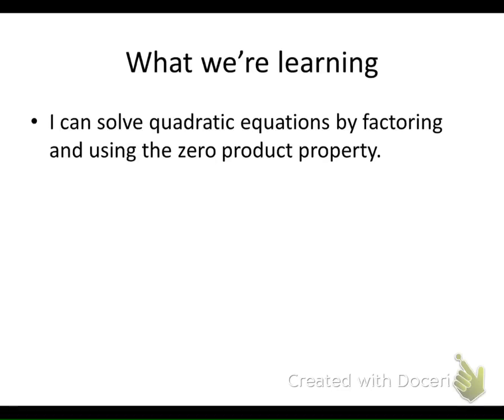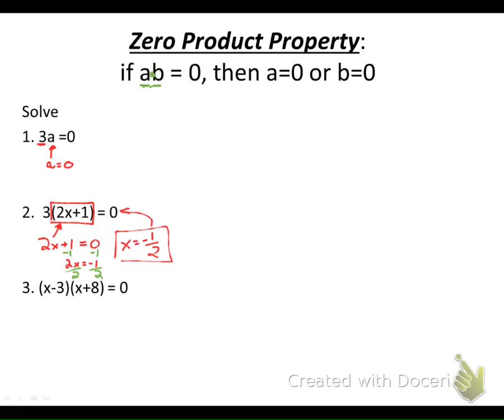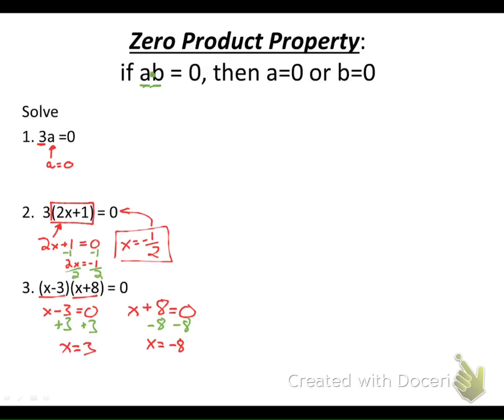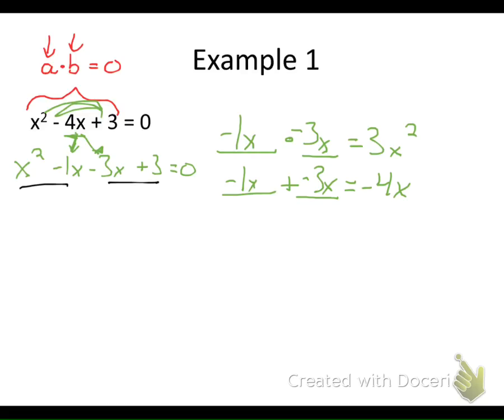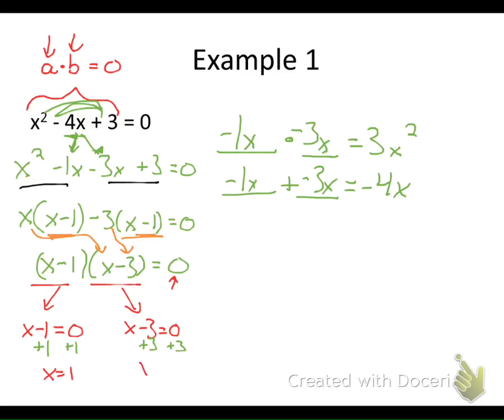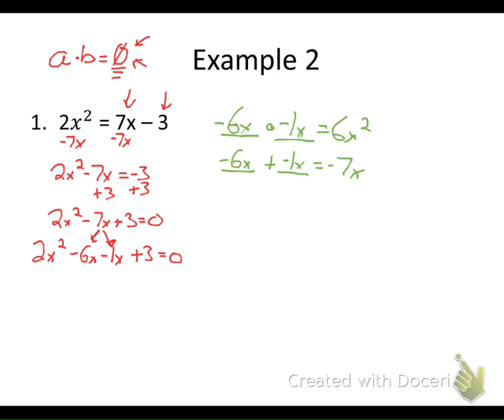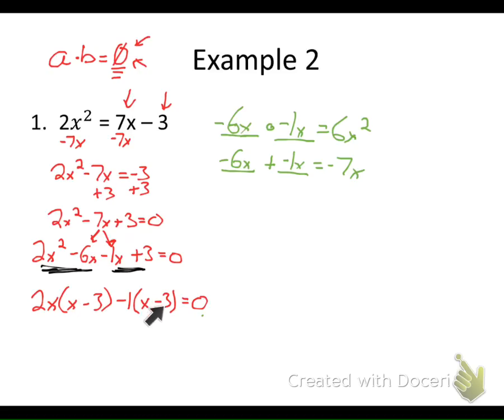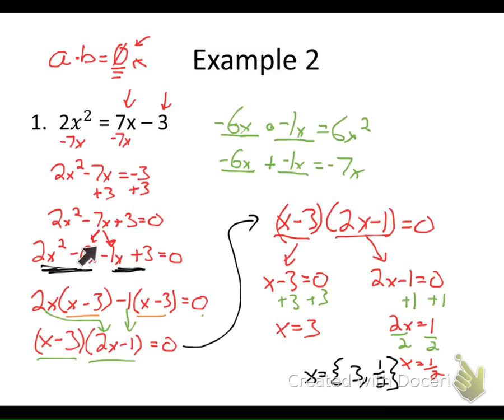Solve Quadratics by Factoring (factoring by grouping)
In this video, we solve quadratic equations by factoring and using the zero product property. The first example has us factor a quadratic with a leading coefficient of 1, and the second video has us factor a quadratic with a leading coefficient of greater than 1.

TIMESTAMPS:
0:00 Explanation of zero product property
3:35 Example 1 (leading coefficient of 1)
6:57 Example 2 (leading coefficient greater than 1)